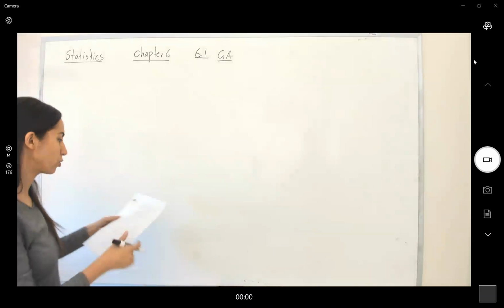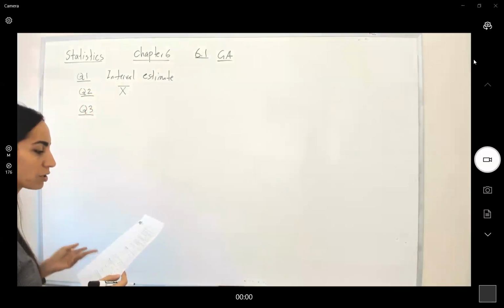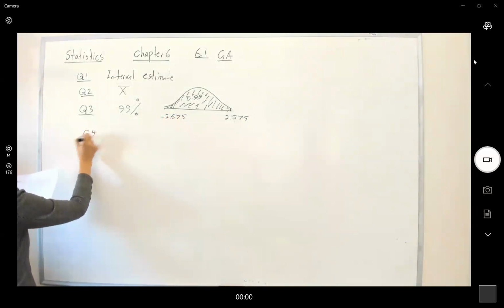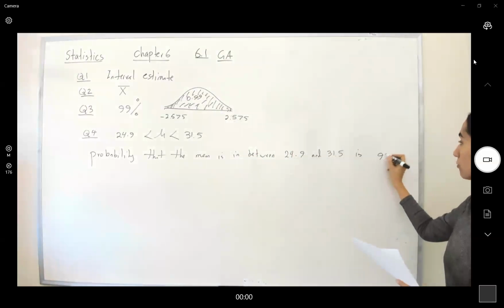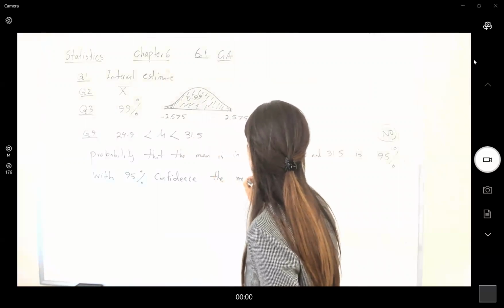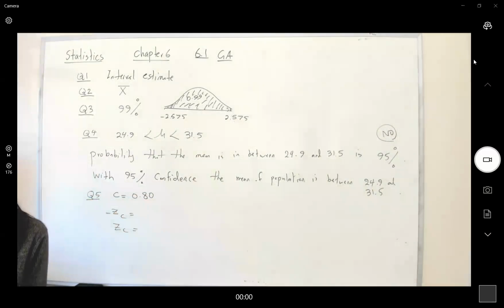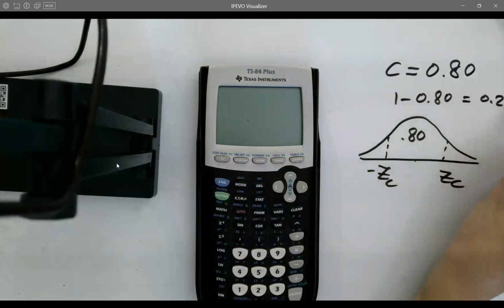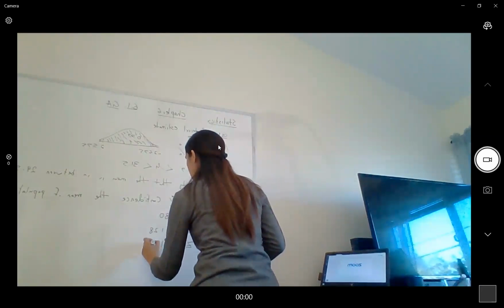Statistics GA 6.1